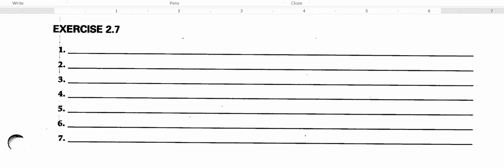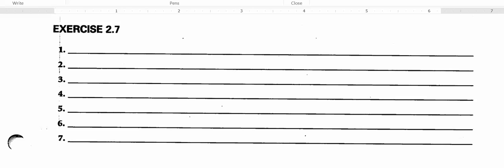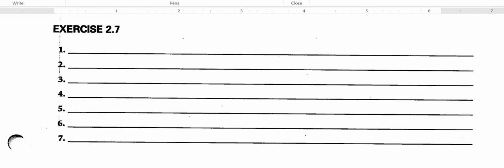Chapter 2 Ex 2.7